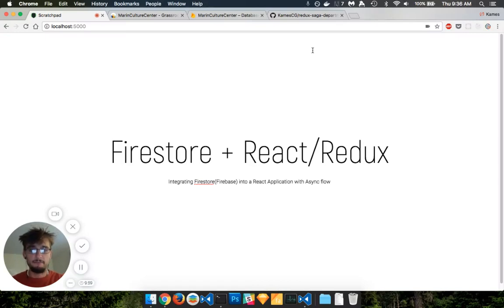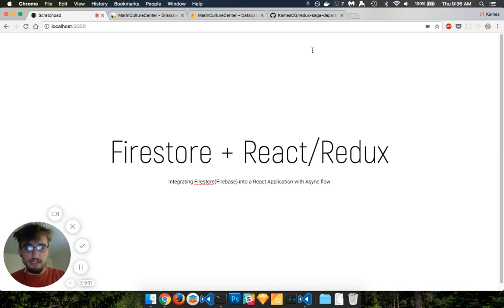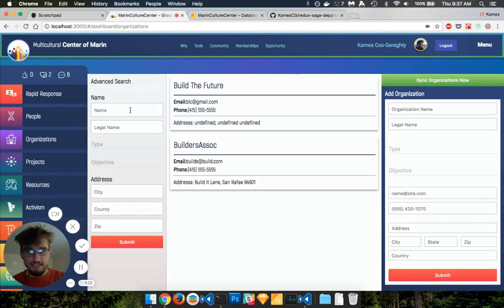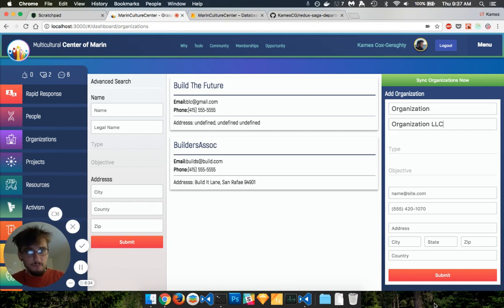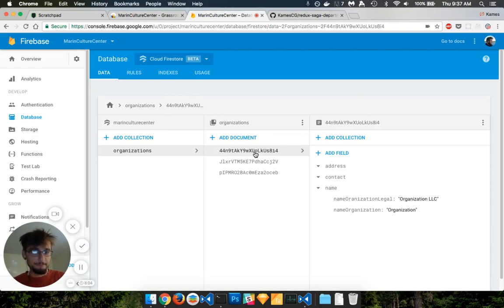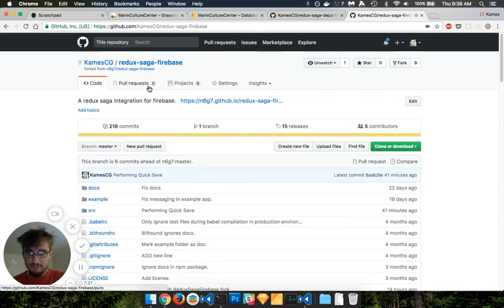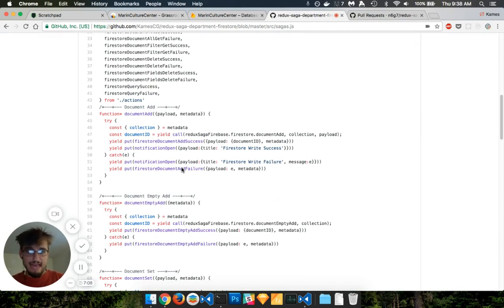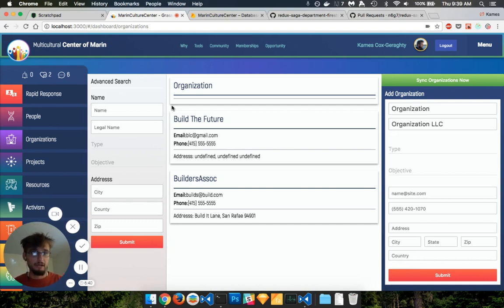Firestore + React/Redux/Saga Integration Example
Integrating the new Firestore Database into an existing application using React/Redux/Sagas to handle async data flow.